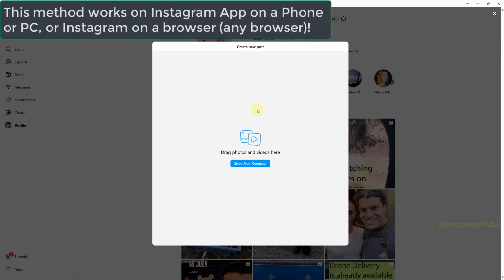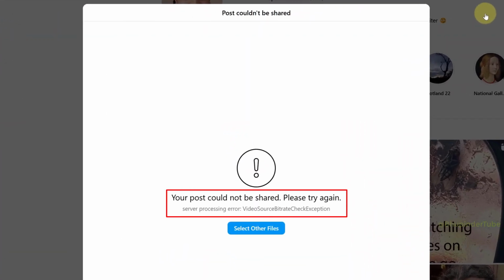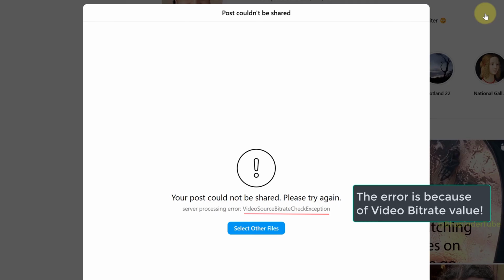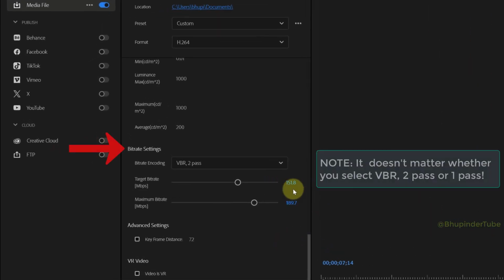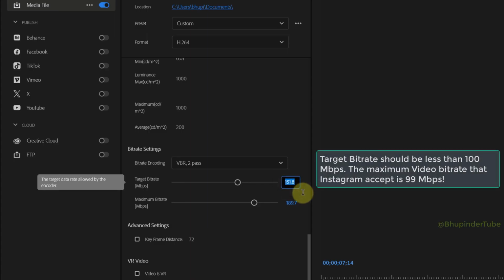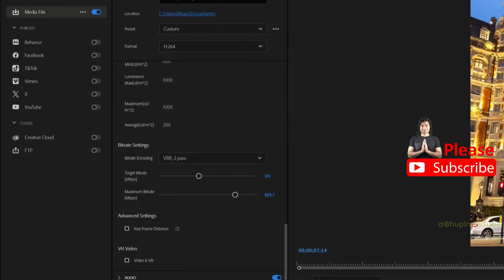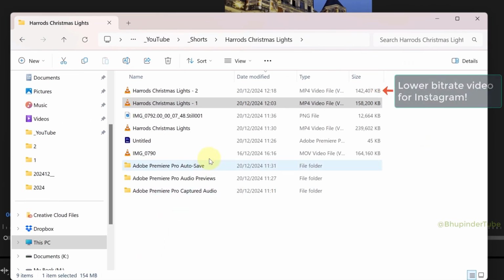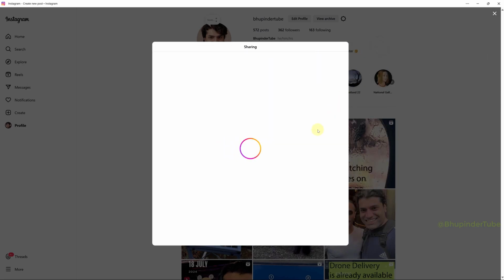Your post could not be shared Instagram - FIX!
I can finally upload 4K @60 fps on Instagram. If you try to upload a very high quality video on Instagram & then you get the error "Your post could not be shared", then watch this video to learn the trick how to upload reels without getting the error!

💓 I have put a lot of efforts in making this video! It does really help. Thanks! 😊

This method works on Instagram App on a Phone or PC, or Instagram on a browser (any browser)! Finally, I can upload 4K reels! The error is because of Video Bitrate value! NOTE: It doesn't matter which video editing software you're using. 4K resolution is OK! High frame rate of 59.94 is OK! NOTE: It  doesn't matter whether you select VBR, 2 pass or 1 pass! Target Bitrate should be less than 100 Mbps. The maximum Video bitrate that Instagram accept is 99 Mbps! Lower bitrate video for Instagram!